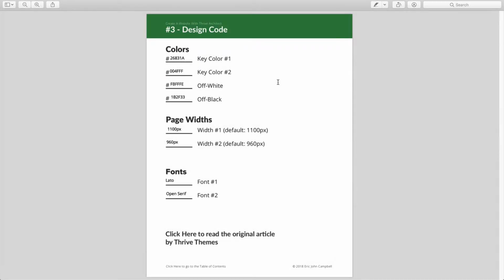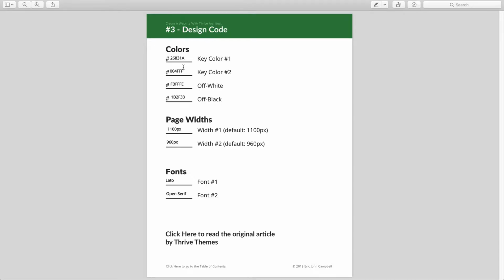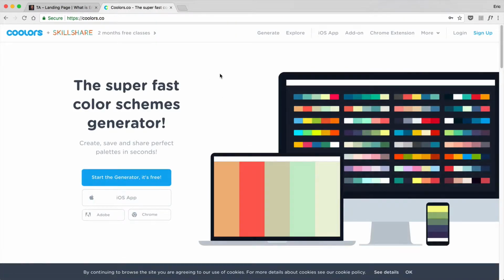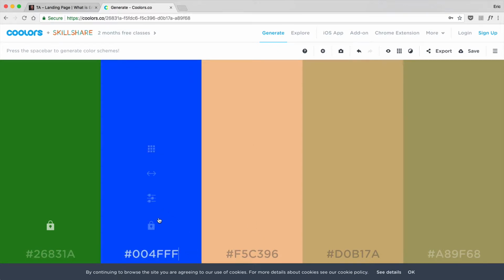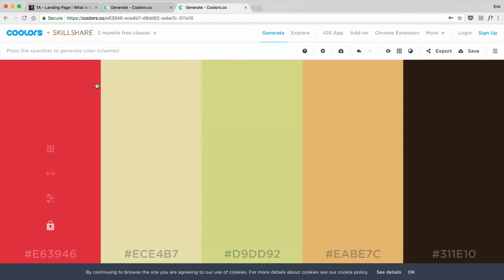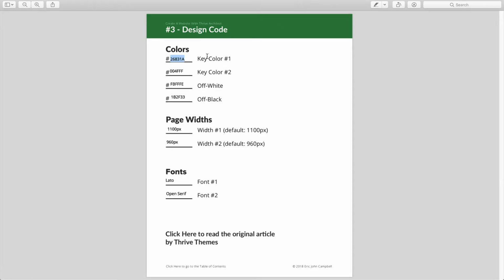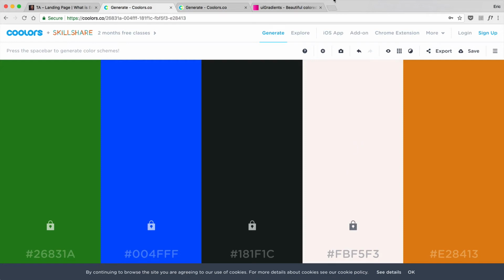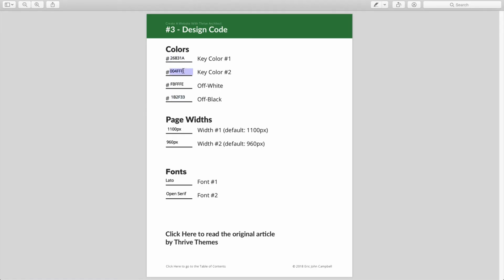How to Choose a Color Scheme for Your Website: Lesson 03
How to Choose a Color Scheme for Your Website - This WordPress website design course is brought to you by Appy Pie Academy to enhance your skills and help you get ahead in your career. This course gives you easy access to invaluable learning techniques that you need to become a professional WordPress website designer, setting you apart from the others in the field.